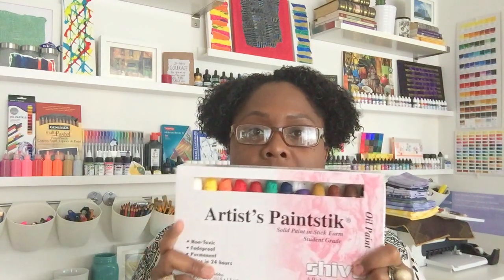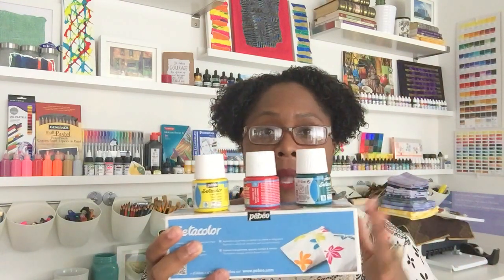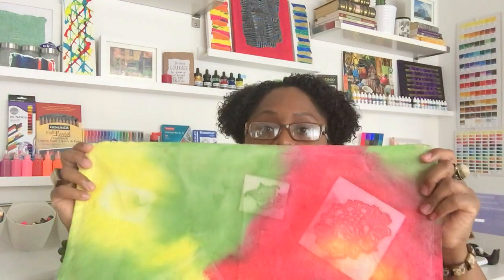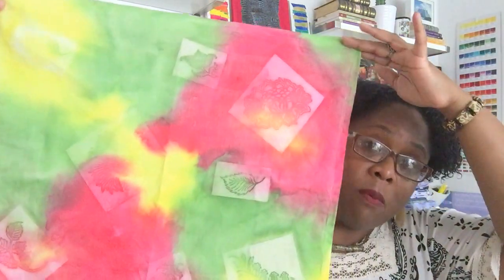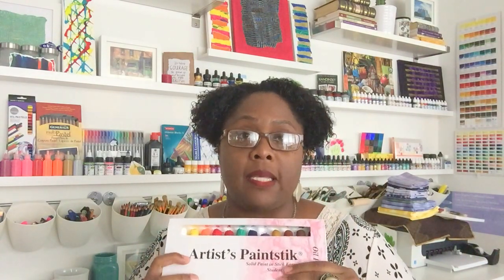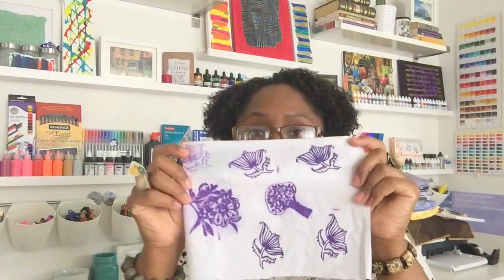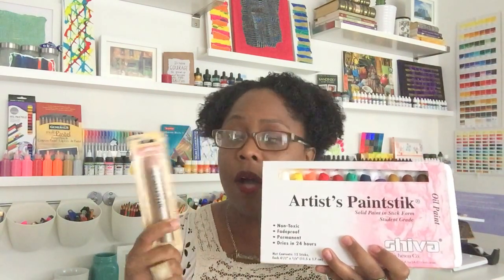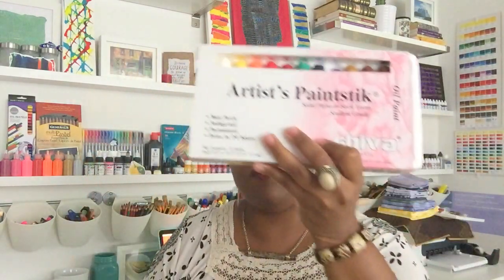How To Use Pebeo Setacolor For Sunprinting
How to sunprint with Pebeo's transparent Setacolors, and how they compare to Shiva Paintstiks.

Peace in,
Loi